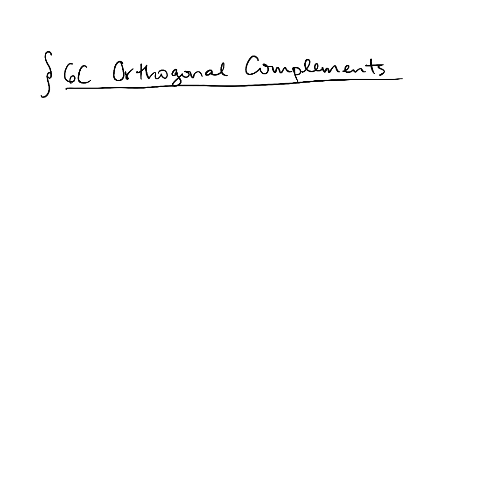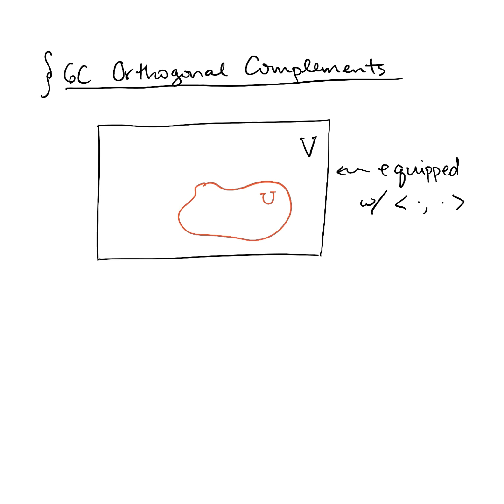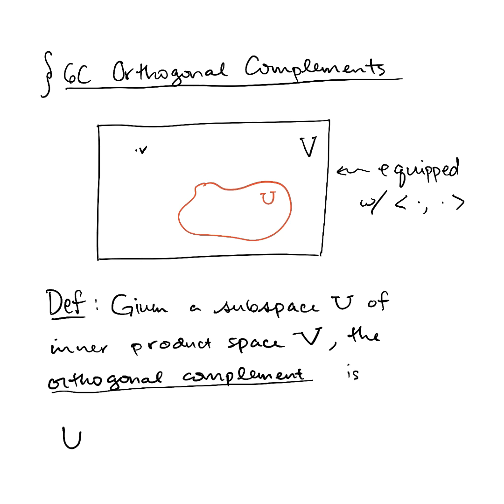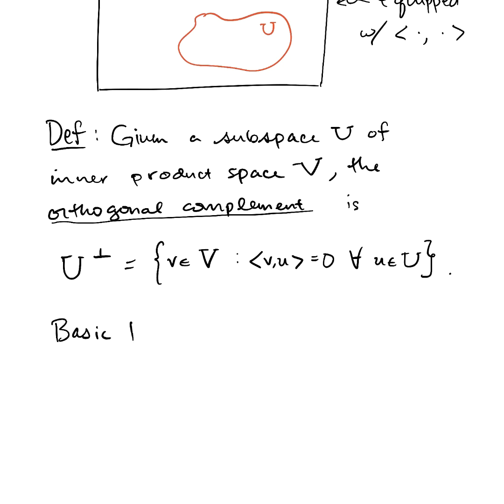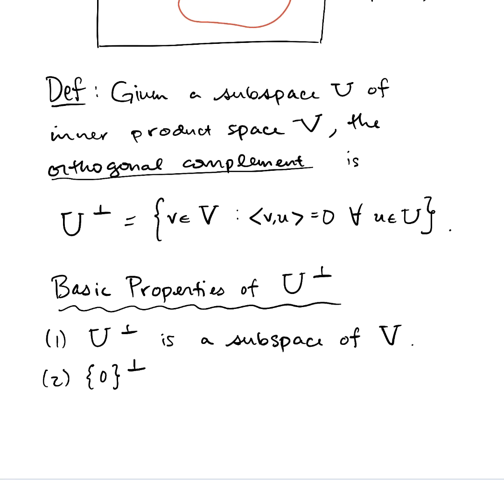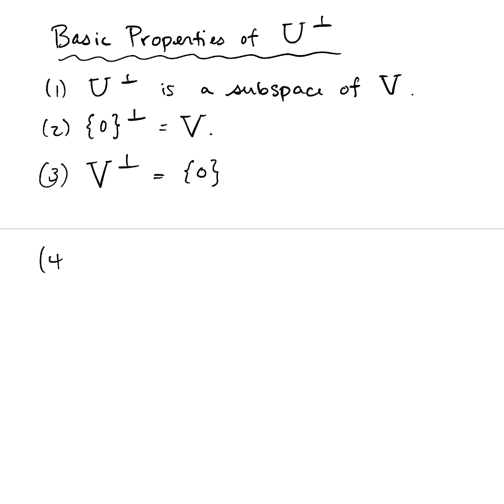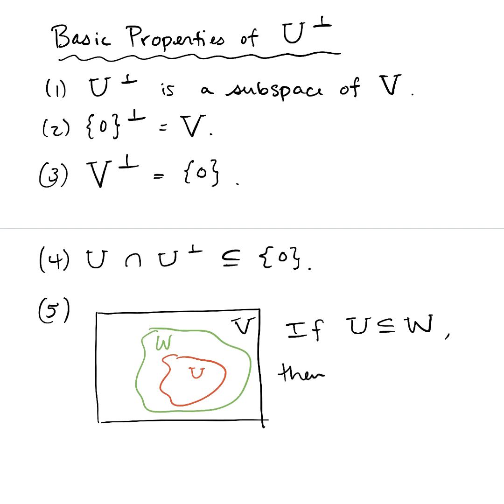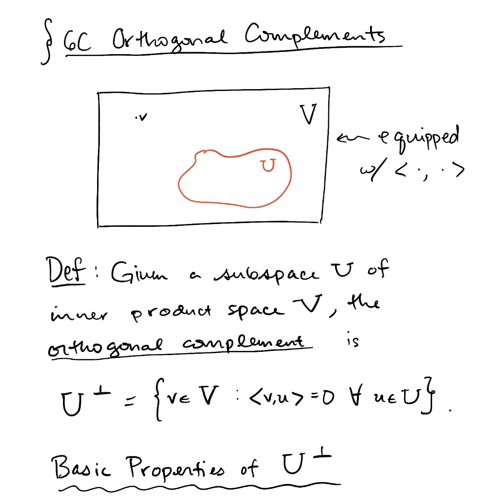Intro 6C: Orthogonal Complements